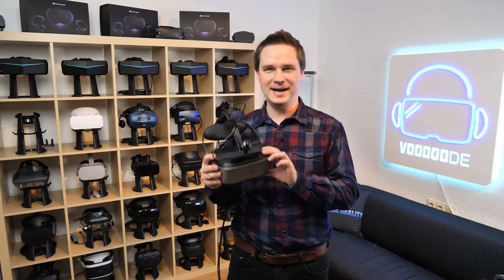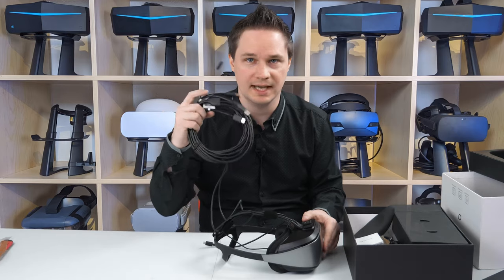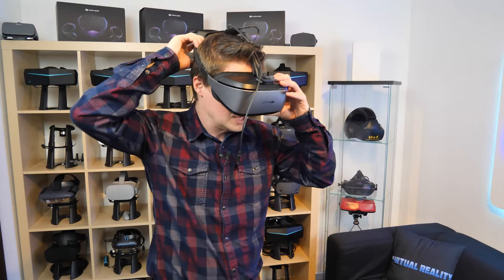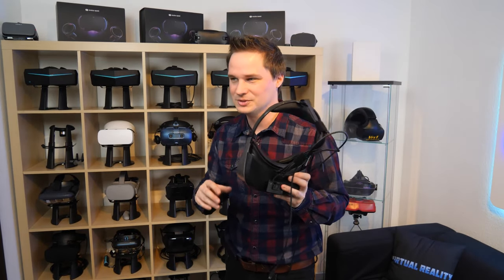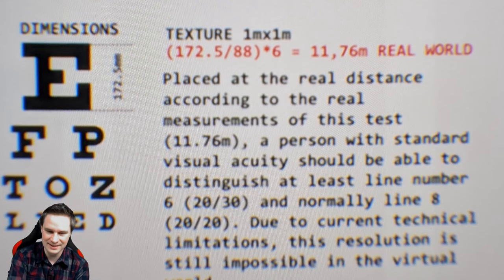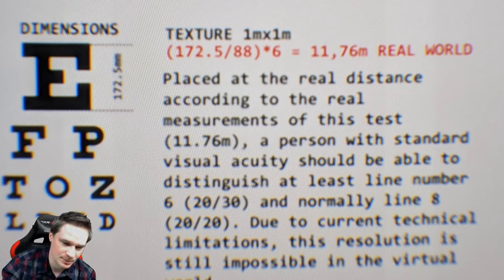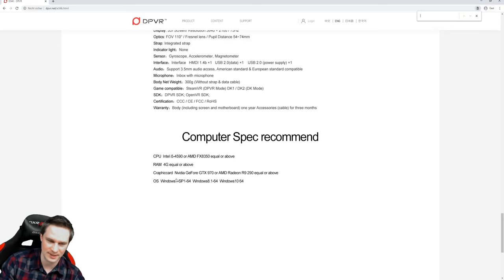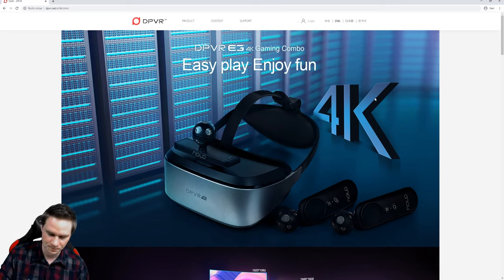DPVR E3-4K - The 4K Pimax competitor for 333€? Can this be any good? The test!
The DPVR E3-4K is a high-resolution VR glasses. I test it in a gaming package with the Nolo CV1 kit.

vrforum.de
mixed.de